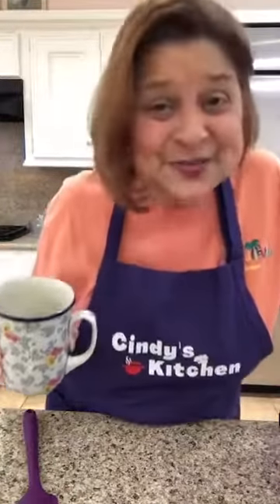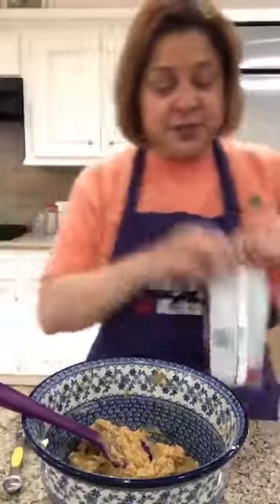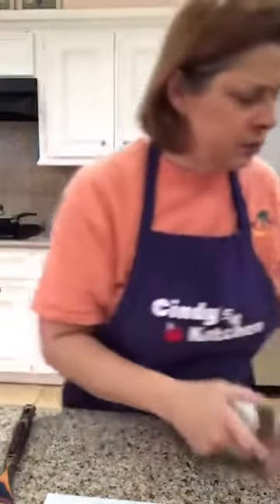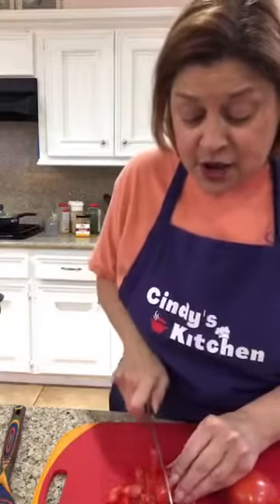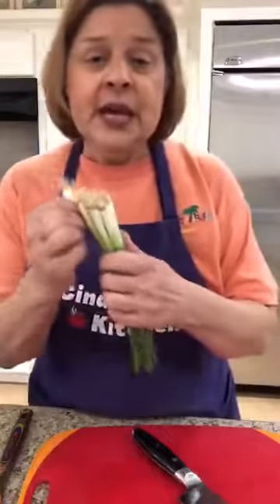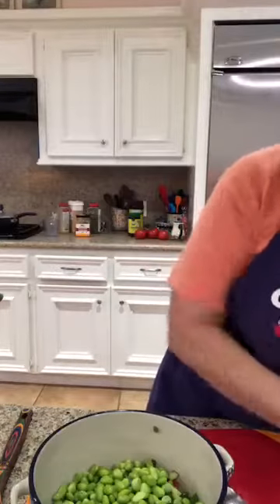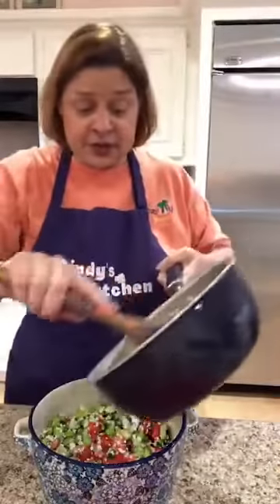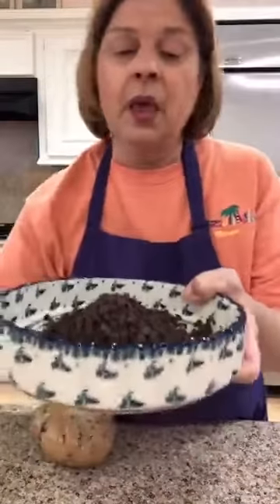🍪PB Chocolate Cheese Ball 🍪 & 🥗Veggie Cous Cous Salad🥗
🍪 Peanut Butter Chocolate Cheese Ball 🍪
       🥜 Ingredients 🥜
8 ounces cream cheese, room temperature 🧀
1/4 cup brown sugar
1 1/2 cups powdered sugar
1/2 teaspoon vanilla
1 cup creamy peanut butter 🥜
10-12 ounce bag of chocolate chips (I used mini) 🍫
graham crackers or fruit for dipping 🐻
       🥜 Instructions 🥜
1. In a large mixing bowl, use a hand mixer to combine cream cheese, brown sugar, powdered sugar, vanilla and peanut butter. Fold in one cup of chocolate chips. Pour out onto plastic wrap and shape into a ball. Refrigerate at least 1 hour.
2. Pour remaining chocolate chips onto a plate or pie dish. Remove ball from plastic wrap and roll in chips until totally covered. Lightly press chops into ball. Serve with graham crackers or fresh fruit.

🥗 Veggie Couscous Salad 🥗
       🥒 Ingredients 🥒
1 cup couscous, prepared according to package instructions
1 tomato diced 🍅🔪
1/2 English cucumber, diced 🥒🔪
2 green onions, diced 🧅🔪
1 cup edamame
4 ounces goat cheese, crumbled 🧀🧀🧀🧀
1 teaspoon salt 🧂
1/2 teaspoon pepper
3 tablespoons olive oil
5 tablespoons white balsamic vinegar
       🥒 Instructions 🥒
1. In a large bowl, combine all ingredients, mixing thoroughly. Refrigerate for at least one hour. Serve chilled.